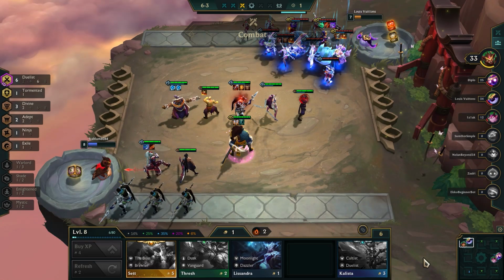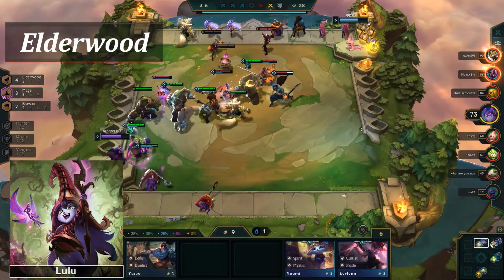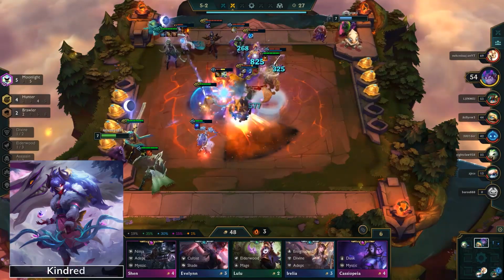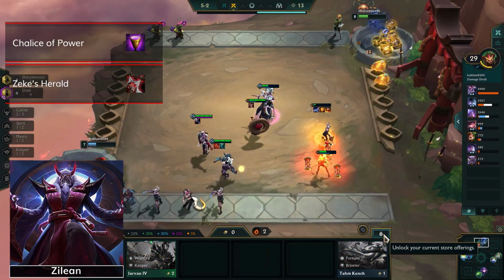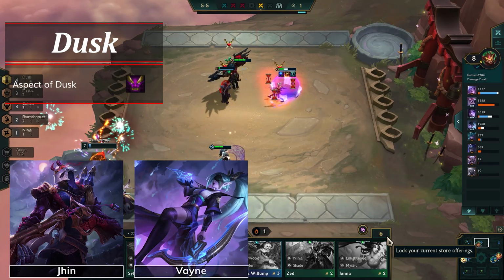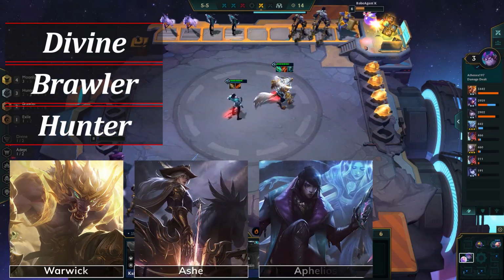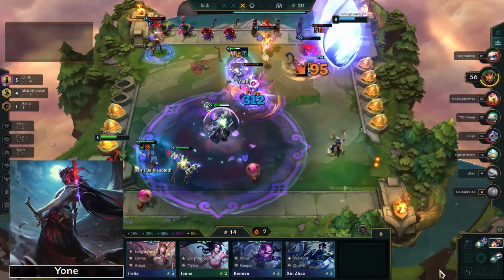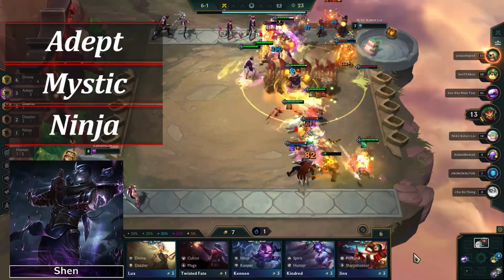Top 10 Champions - Teamfight Tactics Patch 10.25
It's important to keep in mind that patch 10.25 is the last one for 2020 which means we’ll have a couple of extra weeks on it. This may mean the meta continues to evolve so keep an eye out for what high elo players are playing!